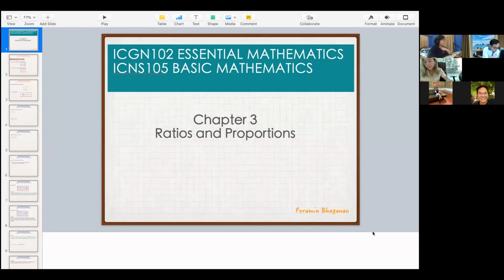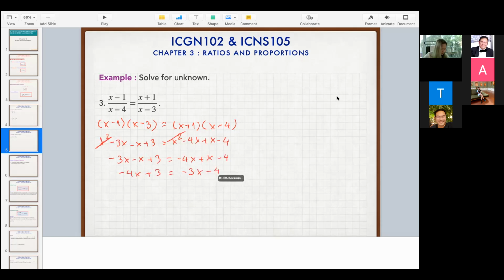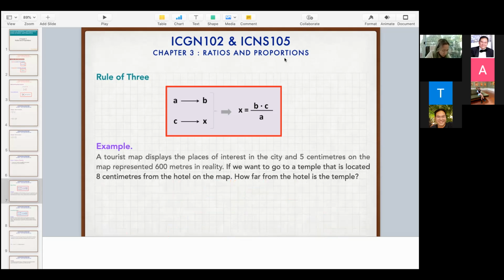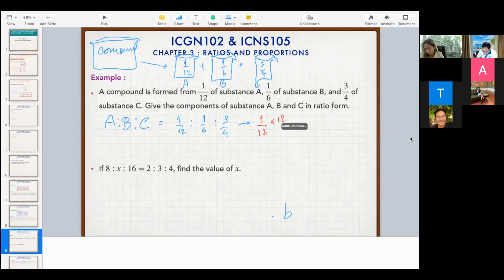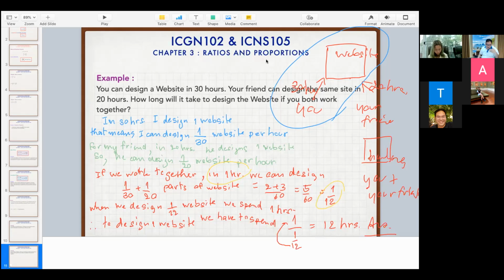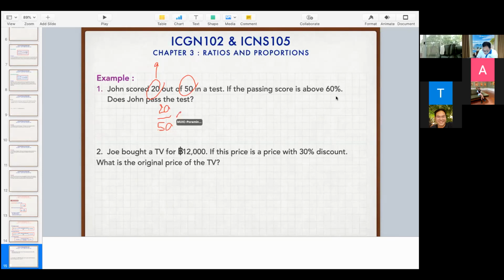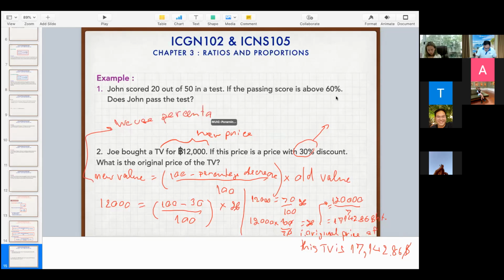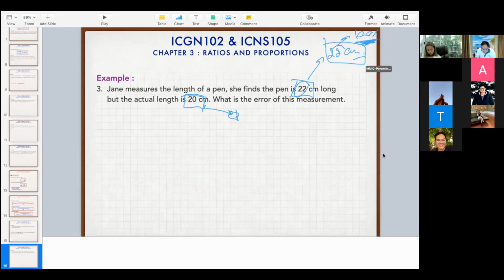ICGN102 T1 2122 Lec14 041121 all